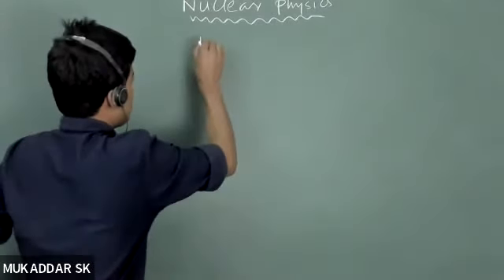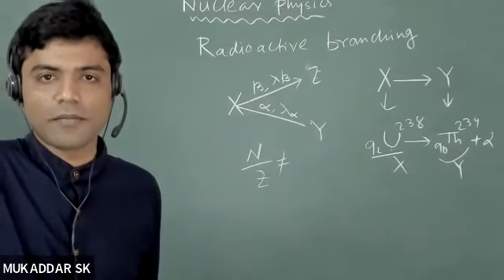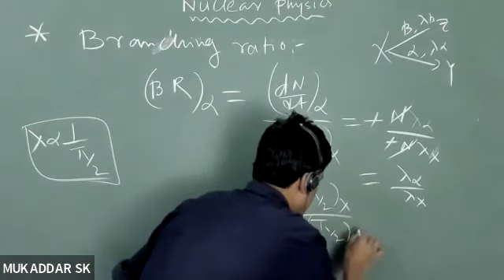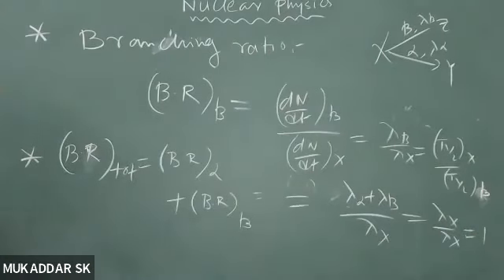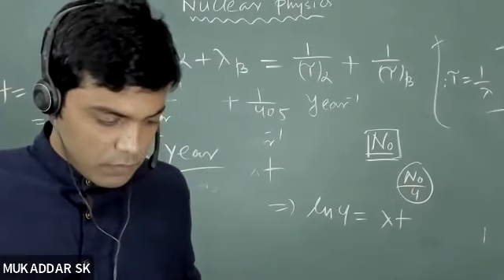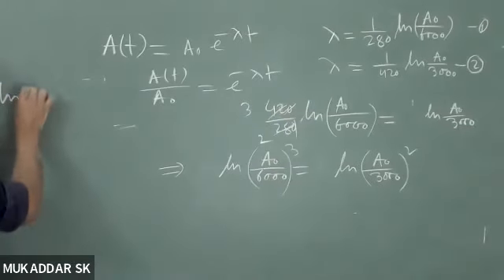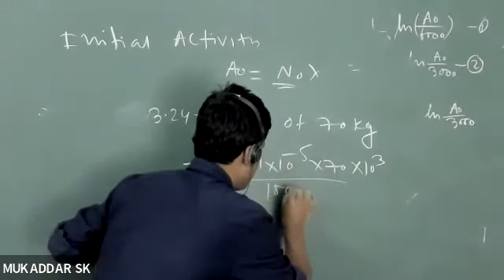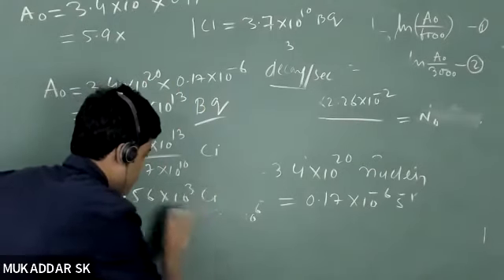Nuclear Physics Lecture 8